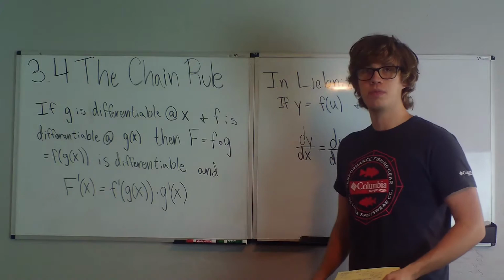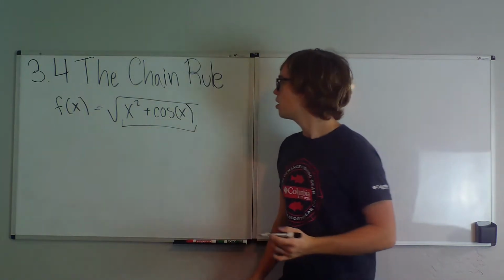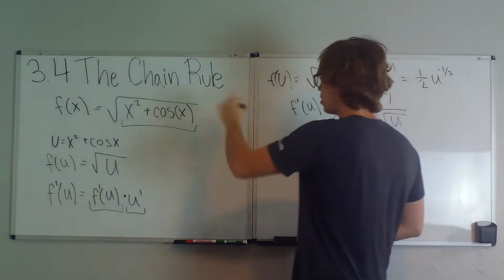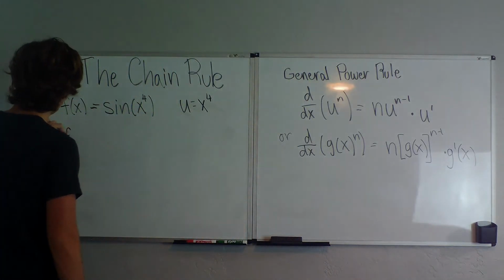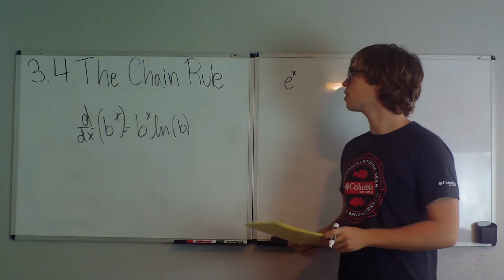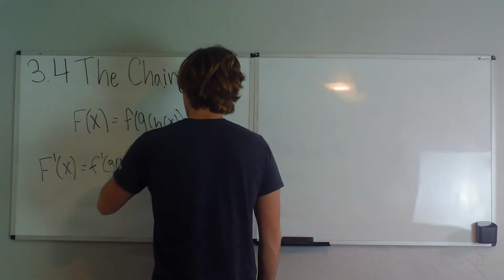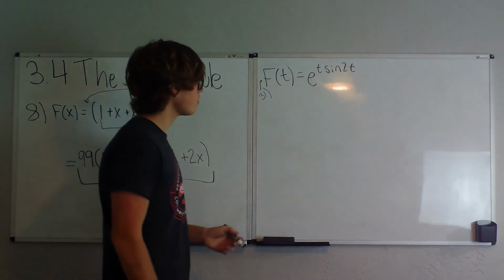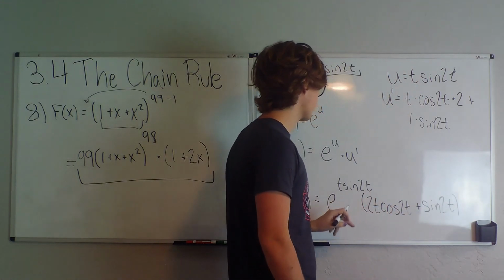UCI Math 2A 3.4 The Chain Rule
Hello everyone, I'm back, it only took like 5 months. Today we are covering section 3.4 of our single variable calculus course, the chain rule.

Suggested HW:
1-5 odd
9-25 odd
47
63
73